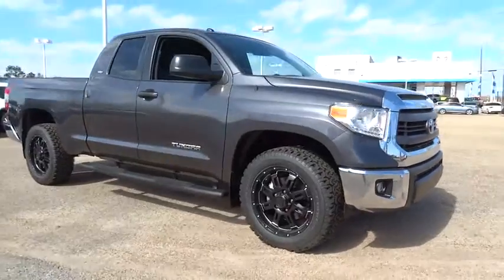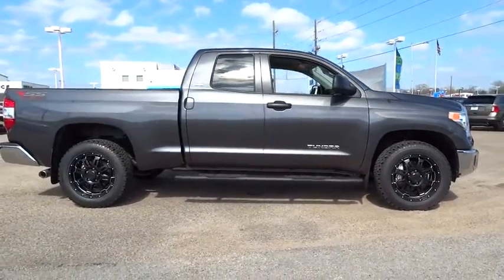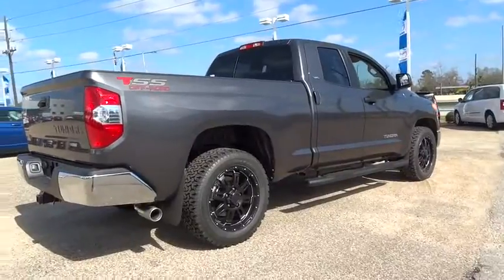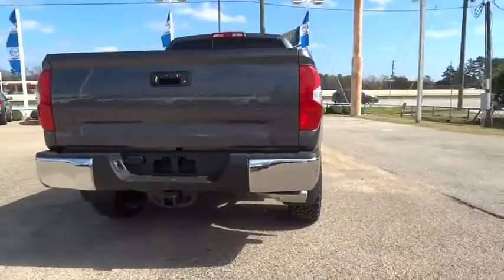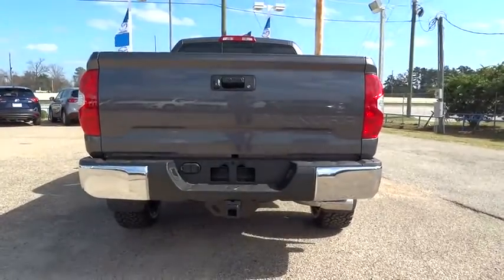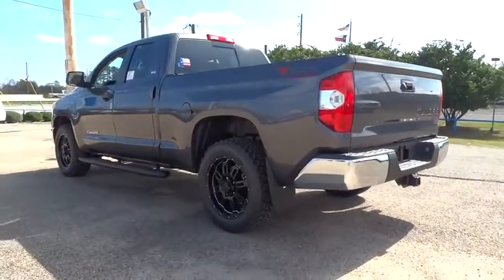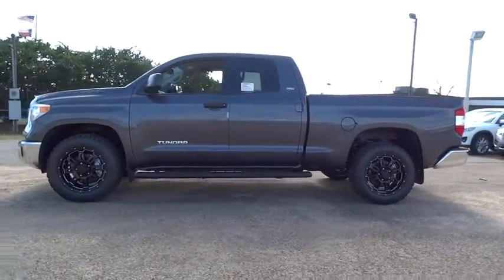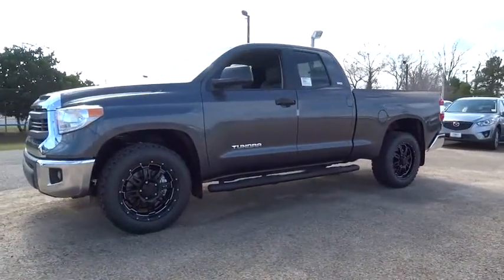2015 Toyota Tundra Conroe, The Woodlands, Spring, Tomball, Houston, TX 087922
2015 Toyota Tundra

Gullo Toyota
500 I-45 South

SR5 UPGRADE PACKAGE  -inc: front console box w/3 cupholders and replaces standard equipment column shifter w/center console gated urethane shift lever and knob  HomeLink Universal Transceiver  Urethane Tilt/Telescopic 4-Spoke Steering Wheel  Compass  Electrochromic Rearview Mirror  Anti-Theft Immobilizer w/Alarm  Front Bucket Seats  8-way power adjustable driver's seat w/power lumbar and 4-way manual adjustable front passenger seat,Rear Wheel Drive,Power Steering,ABS,4-Wheel Disc Brakes,Brake Assist,Locking/Limited Slip Differential,Steel Wheels,Tires - Front All-Season,Tires - Rear All-Season,Conventional Spare Tire,Heated Mirrors,Power Mirror(s),Sliding Rear Window,Intermittent Wipers,Variable Speed Intermittent Wipers,Privacy Glass,Power Door Locks,Daytime Running Lights,Automatic Headlights,Fog Lamps,AM/FM Stereo,CD Player,Satellite Radio,MP3 Player,Bluetooth Connection,Auxiliary Audio Input,HD Radio,Split Bench Seat,Cloth Seats,Pass-Through Rear Seat,Rear Bench Seat,Adjustable Steering Wheel,Power Windows,Keyless Entry,Cruise Control,A/C,Driver Vanity Mirror,Passenger Vanity Mirror,Engine Immobilizer,Traction Control,Stability Control,Front Side Air Bag,Tire Pressure Monitor,Driver Air Bag,Passenger Air Bag,Passenger Air Bag Sensor,Knee Air Bag,Front Head Air Bag,Rear Head Air Bag,Child Safety Locks,Back-Up Camera